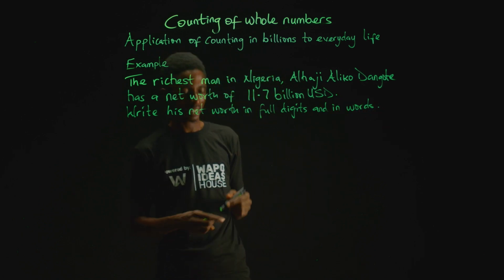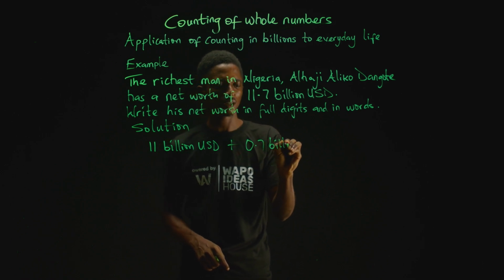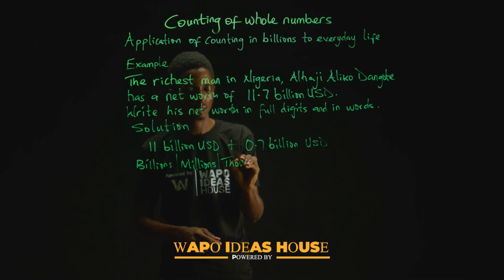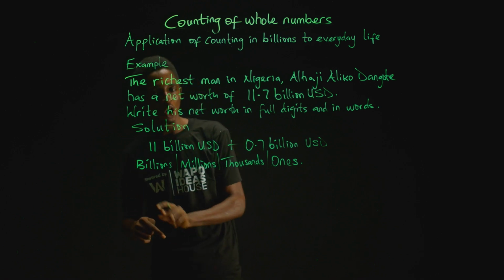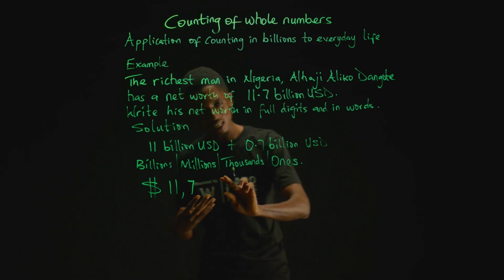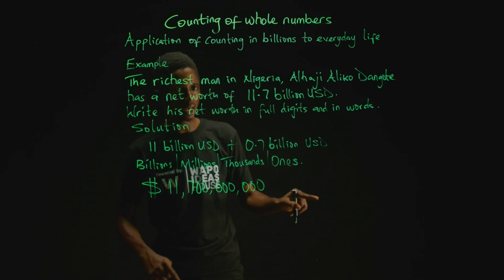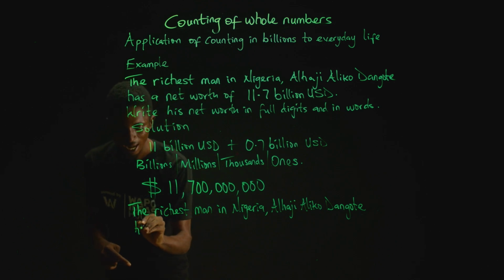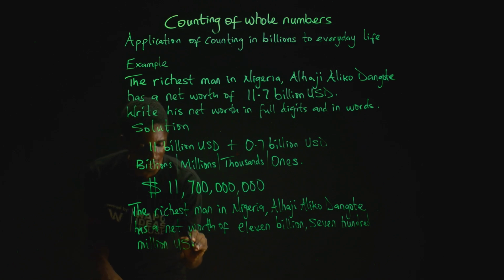JSS1 | Mathematics | Counting whole numbers | Application of counting in billions | 1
In this lesson, we’ll learn about counting of whole numbers. focusing on the application of counting in billions in daily life and making it easy to understand.

What You'll Learn:
How to apply counting in billions in daily life.